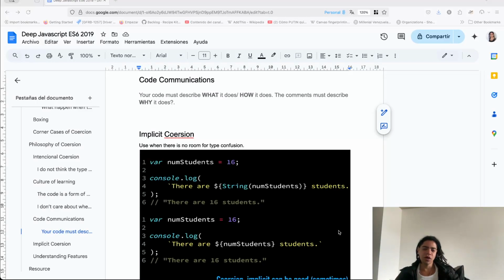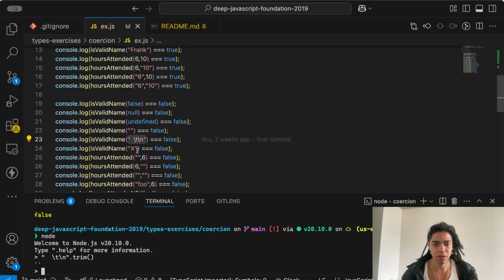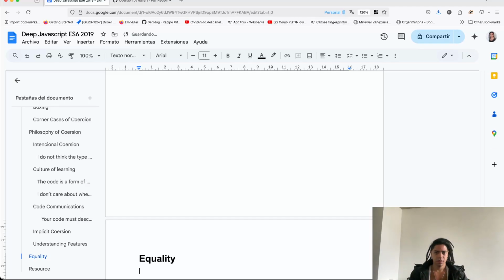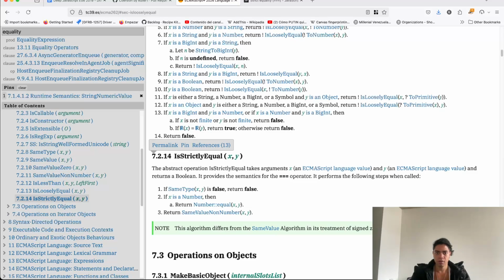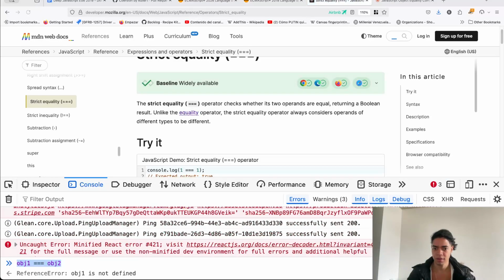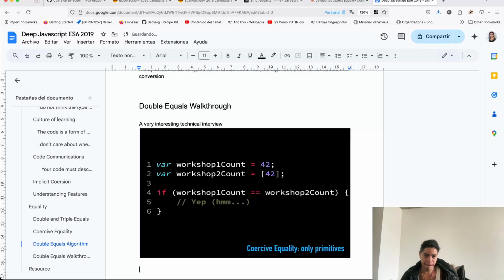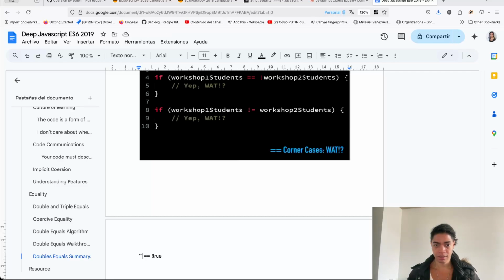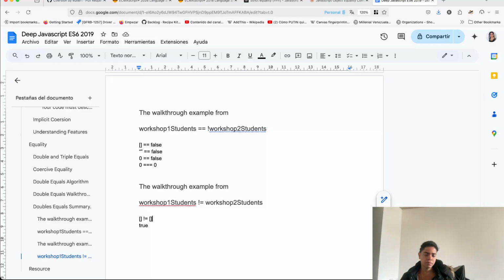Deep Javascript Foundations : Equality and how == & === works?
There is 2 abstract operations called
- isLooselyEqual
- strictEquality

Summary == coersion :

If the types are the same : ===
if null or undefined : equal
if non-primitive : toPrimitive()
Prefer : toNumber()